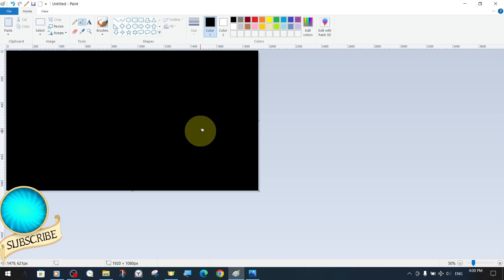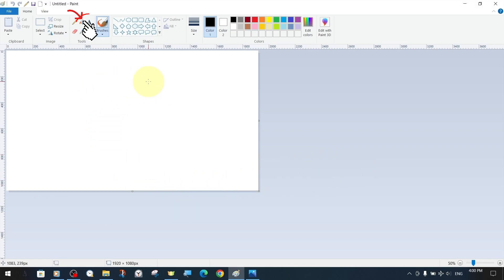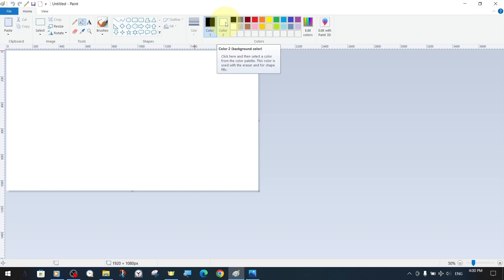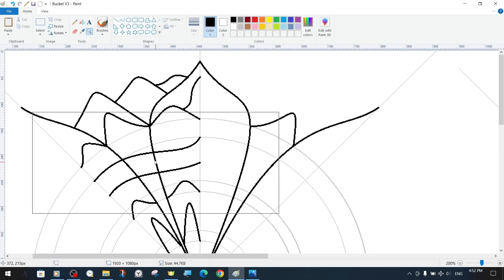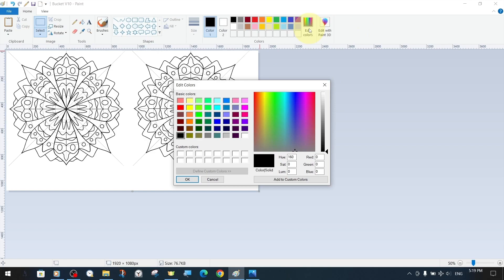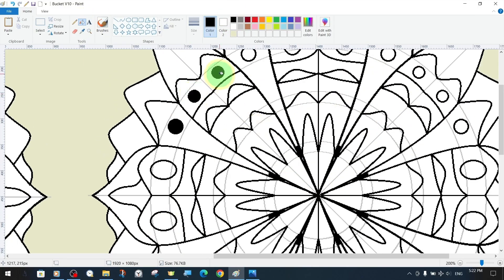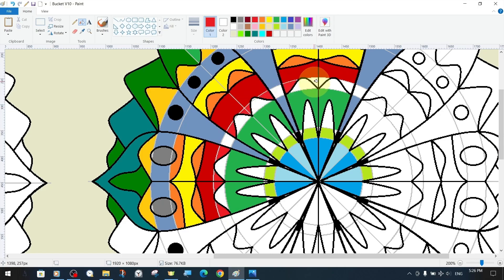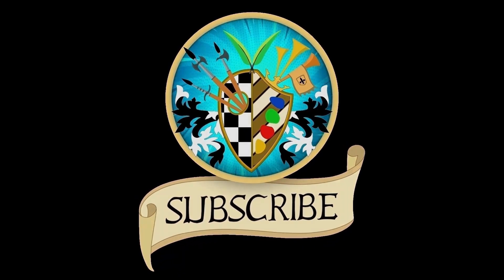MS Paint Tutorials Lesson 10 | Paint Bucket and Color Fill | Mandala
In this tutorial, we will try to explain step by step the Bucket Tool in MS Paint and the methods, functions and features to fill color into a specific area.
📕🖊️REQUEST
Peace and Greetings!